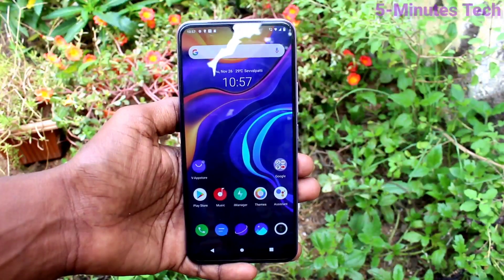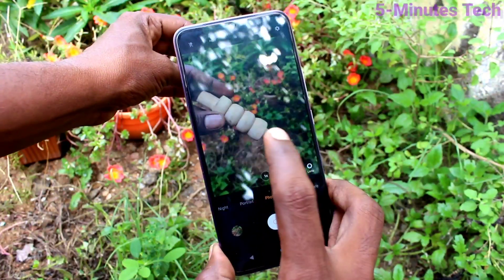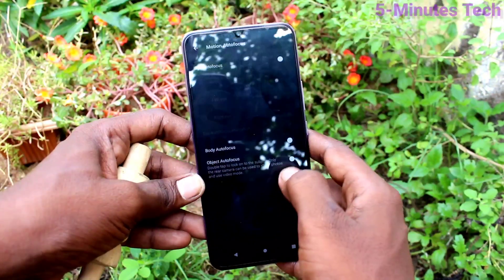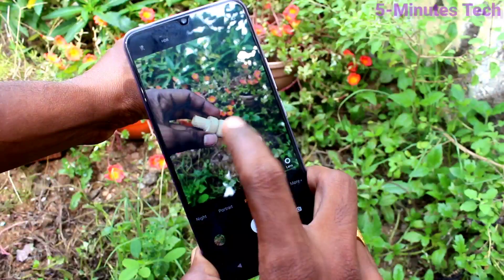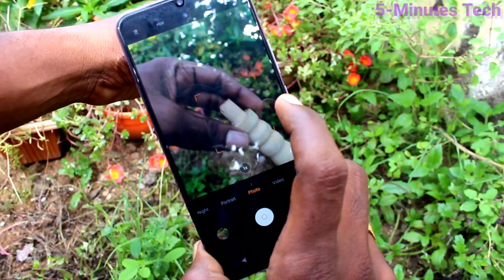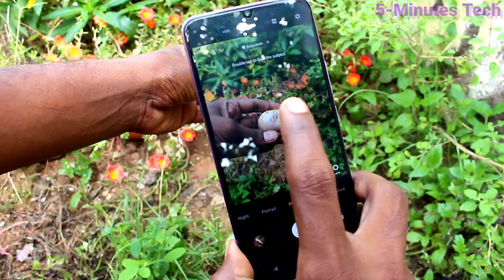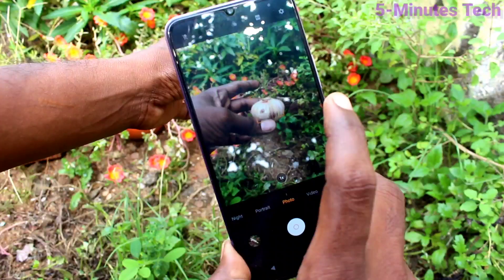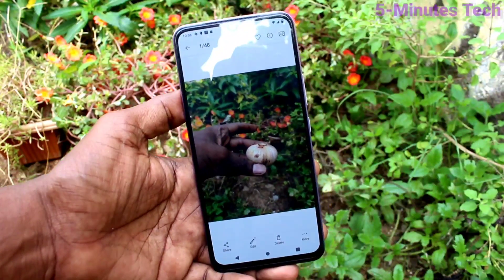How to enable object autofocus in Vivo V20 / Vivo V20 Pro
Vivo V20 / Vivo V20 Pro object autofocus enable settings: Learn here how to enable object autofocus in Vivo V20 / Vivo V20 Pro smartphone